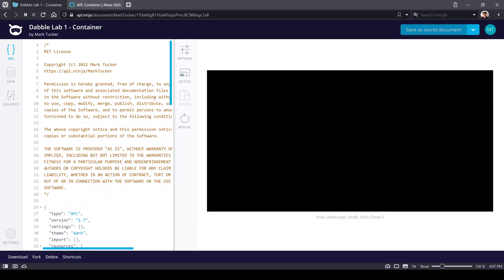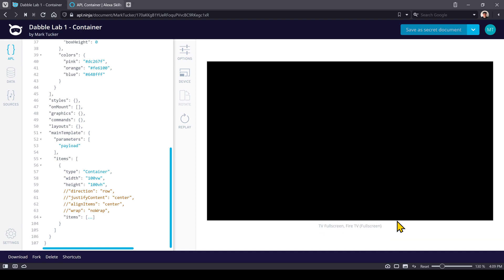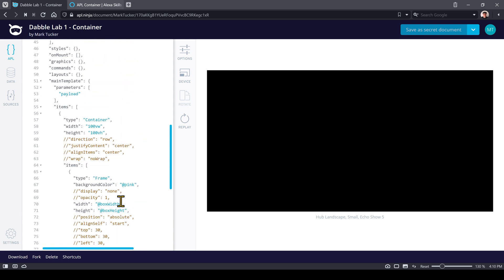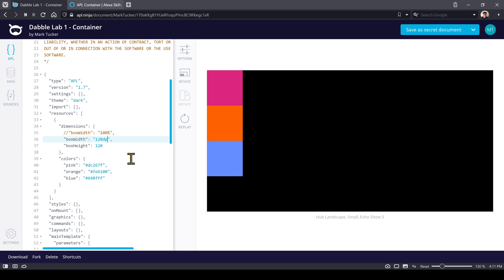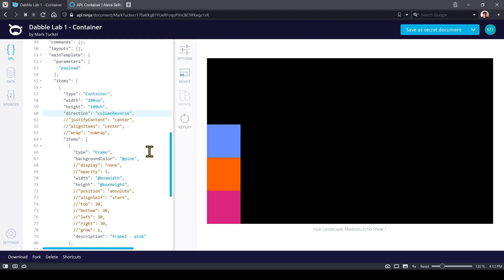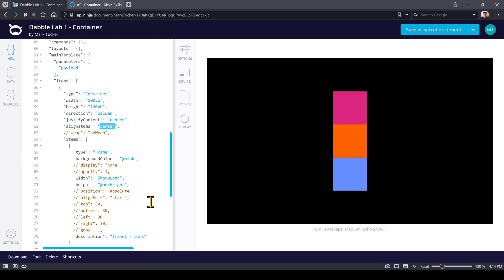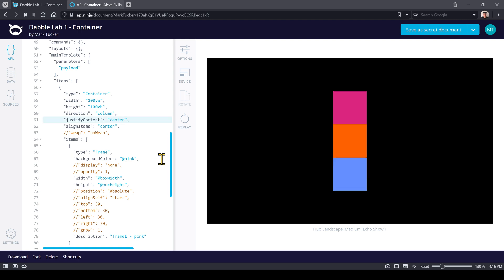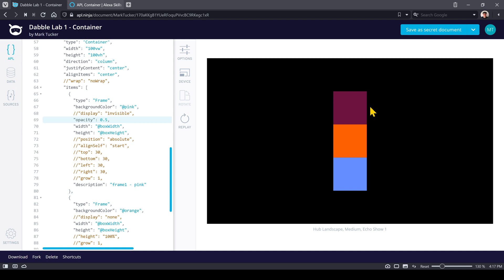Alexa APL Tutorial - Lesson 1: Introducing Containers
In this video, Alexa Champion, Mark Tucker will walk us through how to set up containers. He will talk about how to define a root or parent container for other components to live in. You will also learn how to lay out components and set up some properties to affect them.

The tutorial covers how to change the size, location and appearance of containers on different viewports.

APL Container Documentation

Some background information...

Alexa Presentation Language (APL) is the visual design framework that allows you to build interactive voice and visual experiences on supported devices such as the Echo Show, Fire TV, some Fire Tablets, etc. APL allows you to include graphics, images, animations, slideshows, and videos to visual experiences in order to make skills more engaging and delightful to users.

A container is a type of APL component, that is, a primitive UI element that displays on the device's viewport. A container is able to display multiple child items and can be adjusted using different properties.

About Mark Tucker:
Mark is an Alexa Champion. He is also a full-stack developer who’s on a mission to help businesses reach millions of customers through devices with Alexa. Mark is a Sr. Technical Director at RAIN and co-host of the Two Voice Devs podcast. He also owns Shazaml Design LLC, based in Gilbert, Arizona, and strives to help companies connect with customers via voice, our most natural form of interaction.